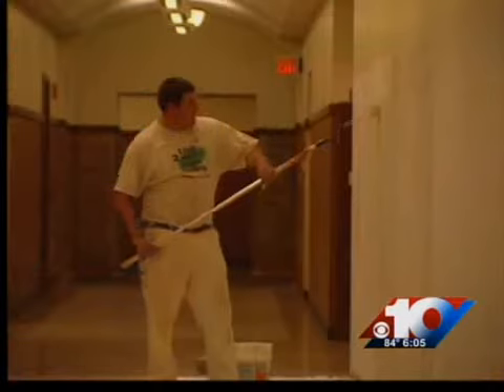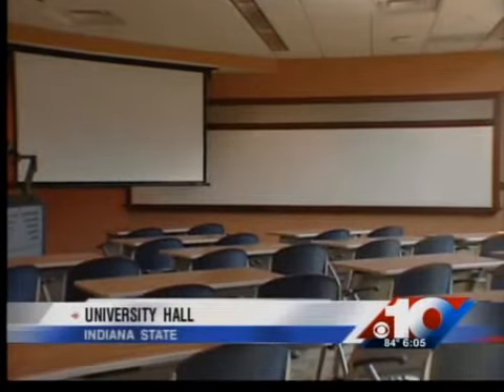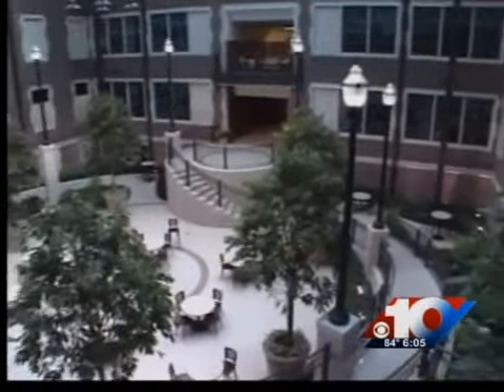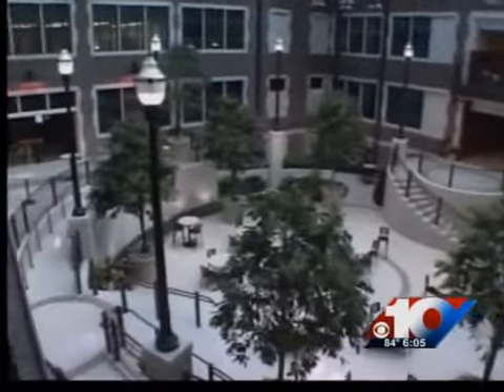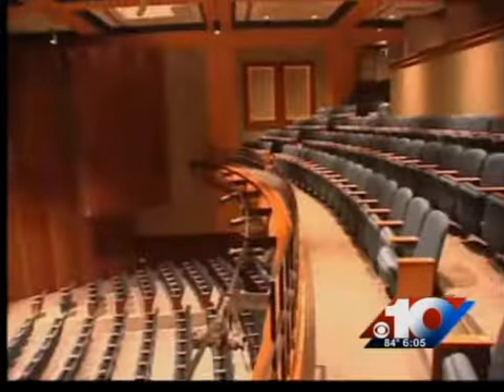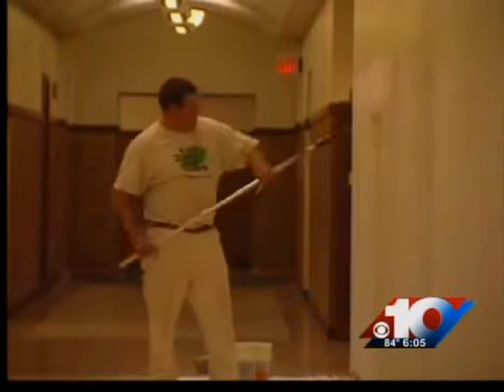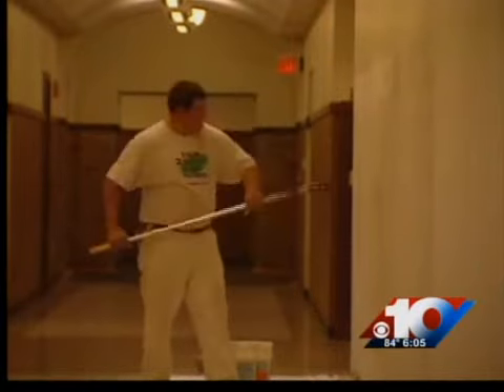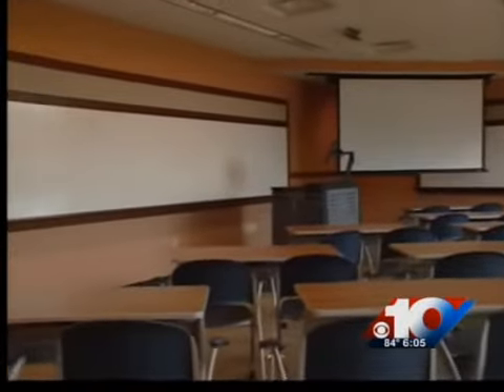College of Education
WTHI News 10